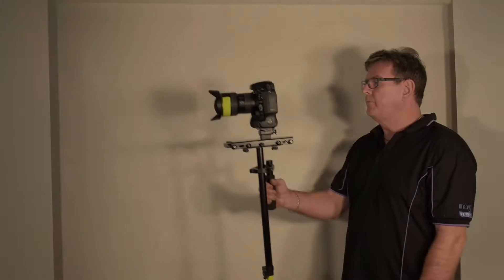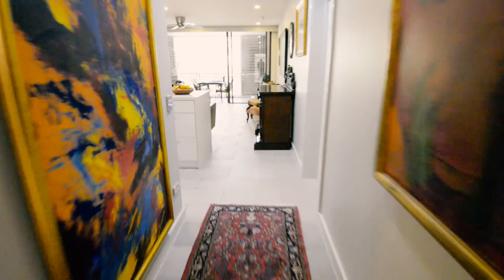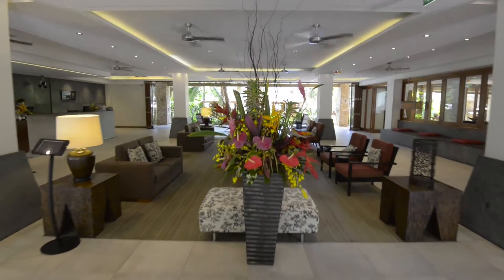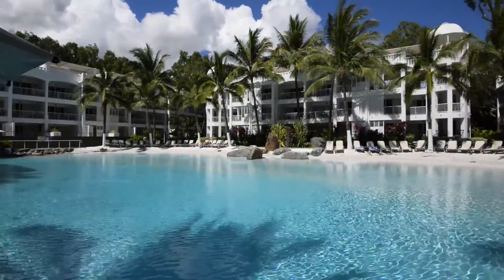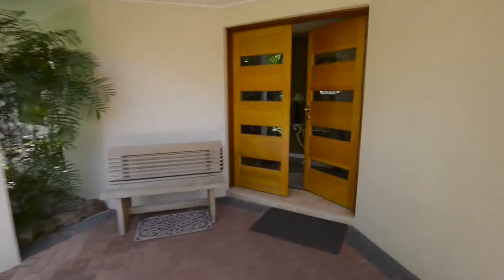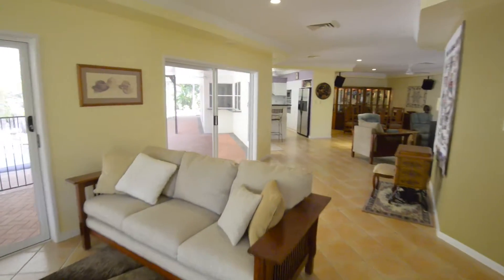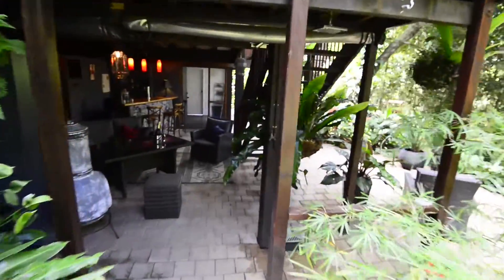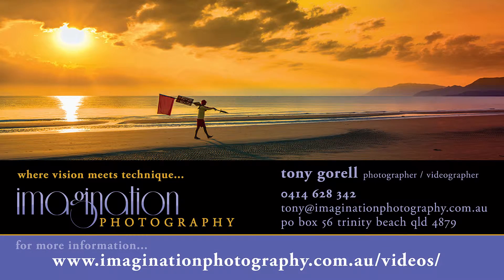Imagination Photography Real Estate Video Promotion 2